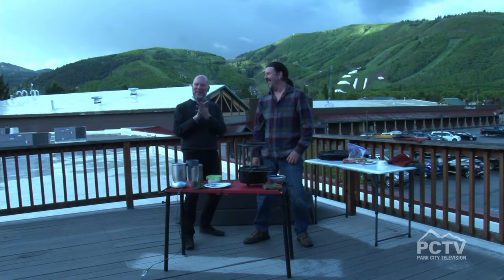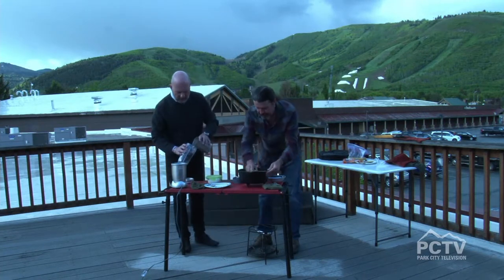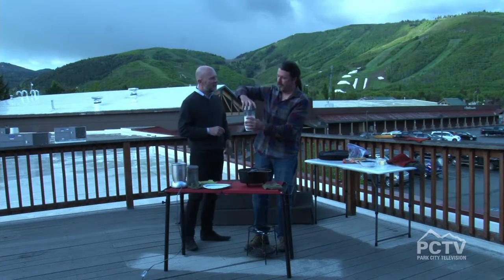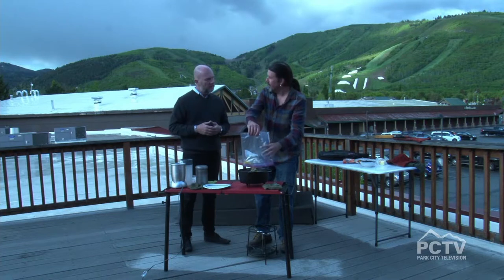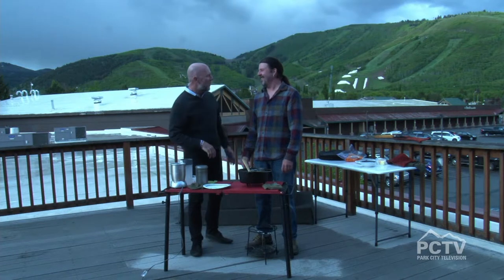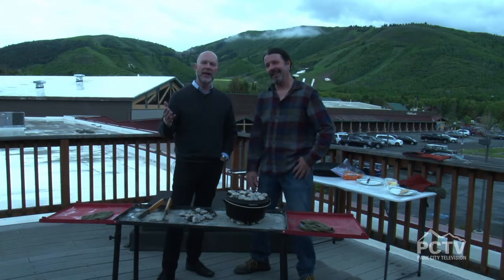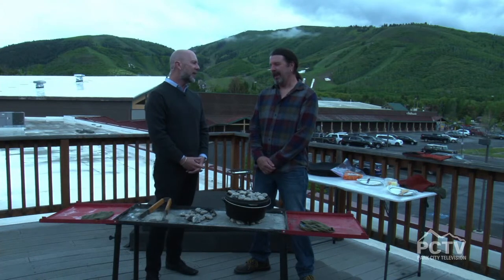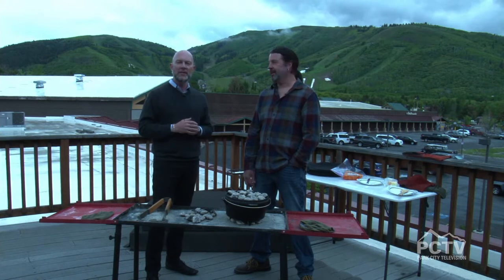Outdoor Cooking with Al - Dutch Oven Mac N Cheese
Chef Alan Parry is with host Terry Burden on the deck of Park City Television and he is going to show us how to cook up some Dutch Oven Mac N Cheese.